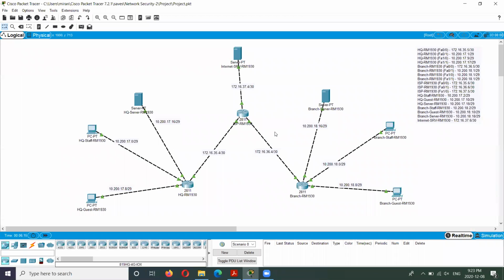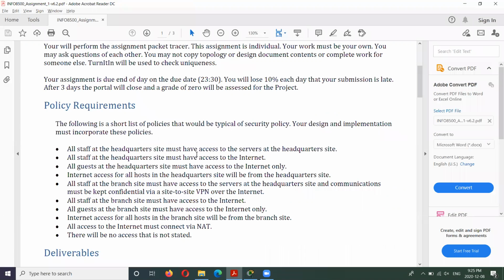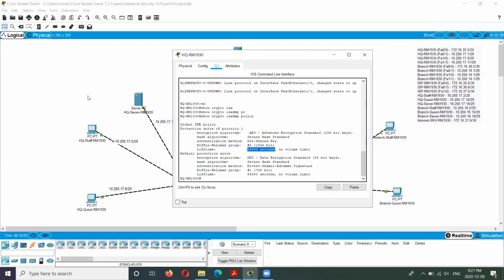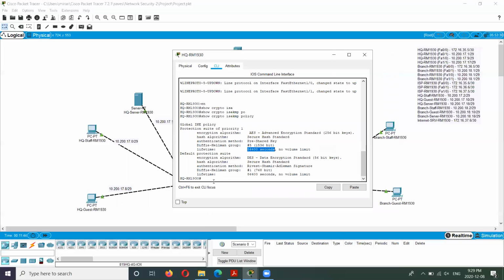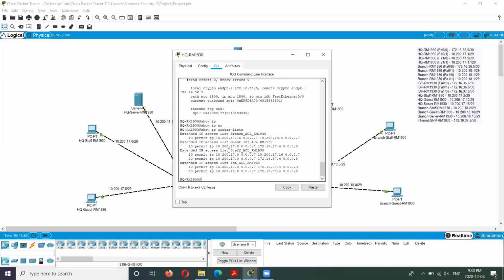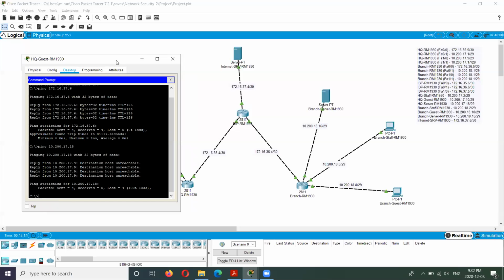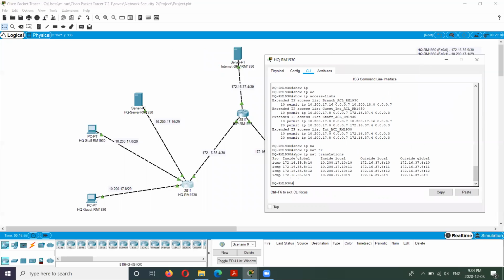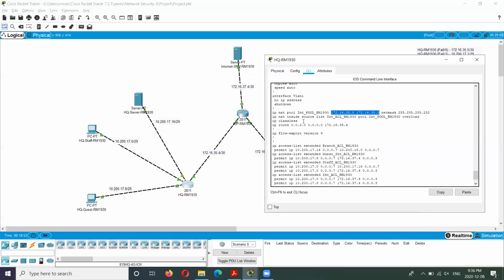Configuring site-to-site VPN, access control lists and overloading NAT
This video includes demonstration of a network topology that includes two offices : Branch Site and Headquarters Site. The configurations are made such that computers at Branch Site can communicate with servers at headquarters site using a secure VPN tunnel. An access control list has been configured on both the sites which allows the computers to connect to Internet, however restricts other accesses. While the computers connect to Internet, the IP address of computers are masked using overloading NAT.